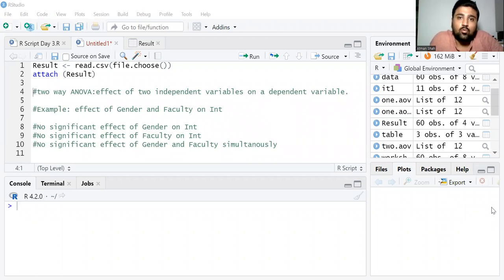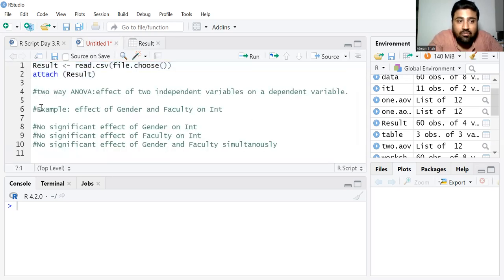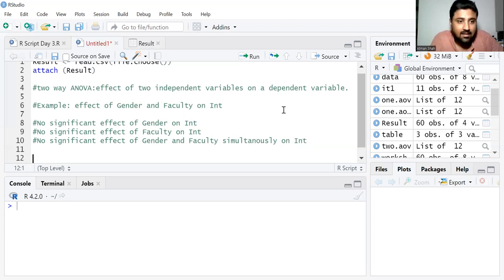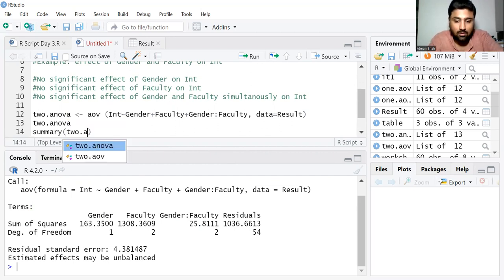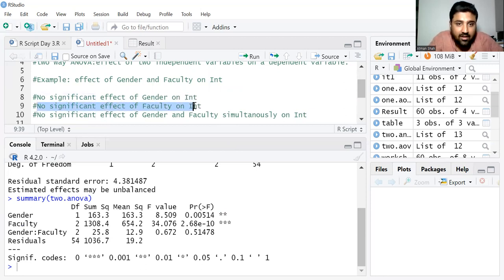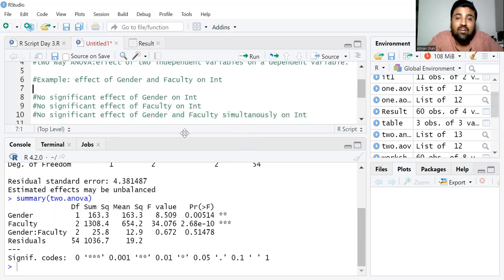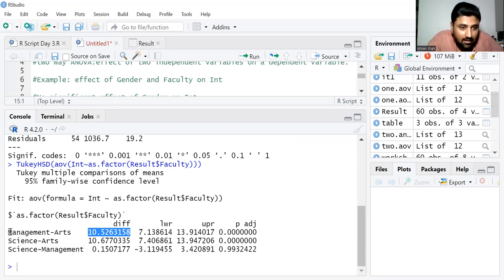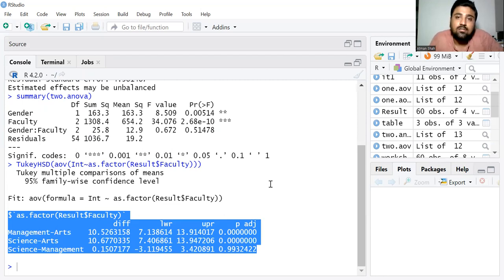Two Way ANOVA and Post Hoc Analysis (Tukey) in R Studio || Dr. Atman Shah || SXCA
This video explains how to perform Karl Pearson's Correlation Coefficient in R-Studio with an example.